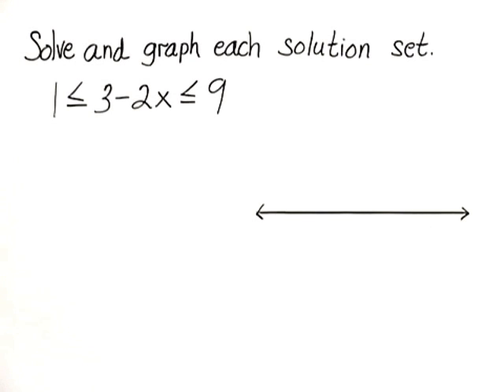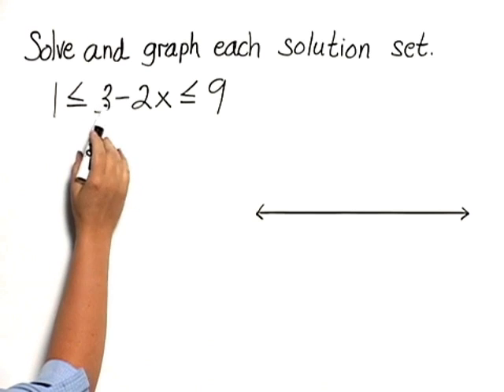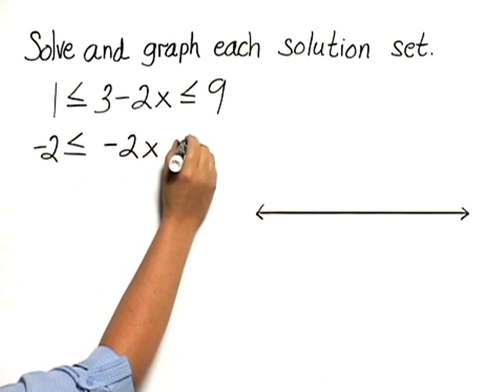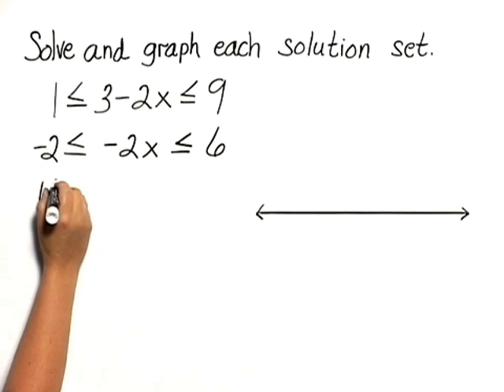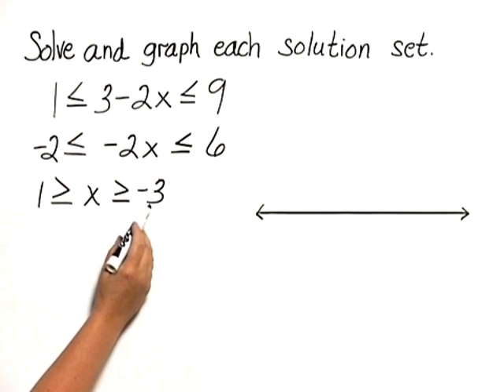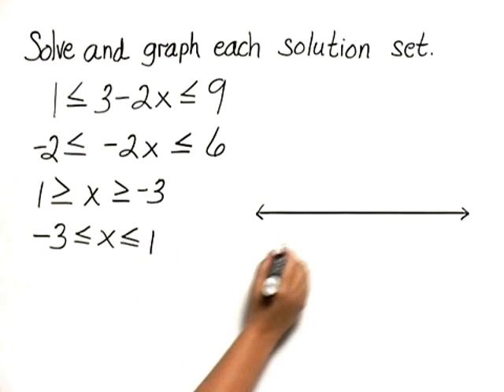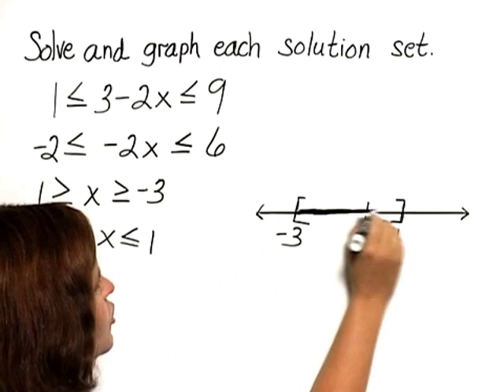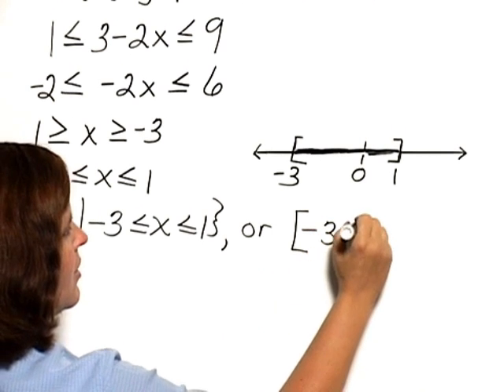Bittinger Intermediate Algebra 10e Chapter Test Prep Ch. 4 Ex. 17